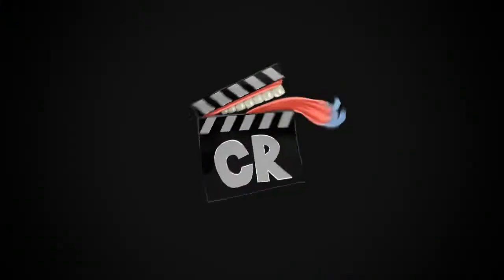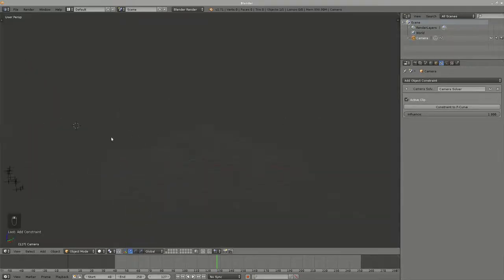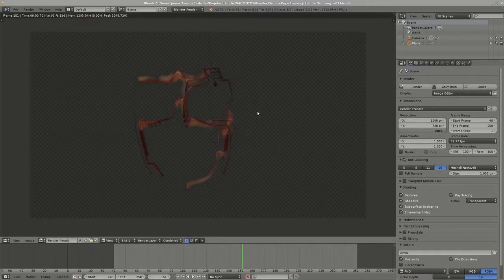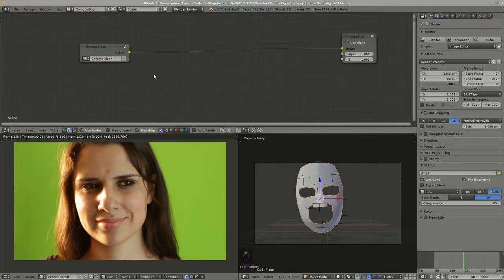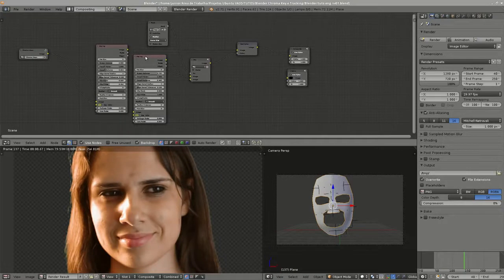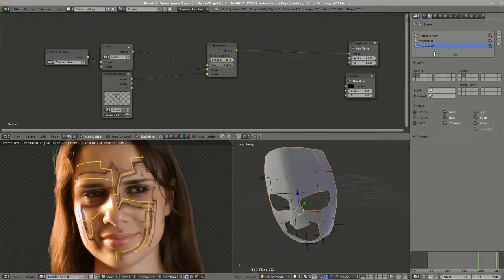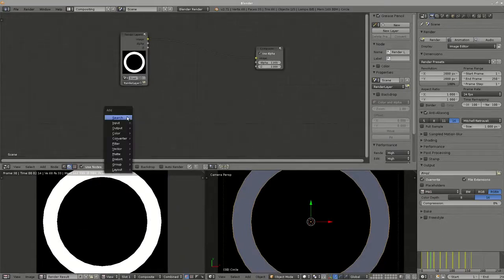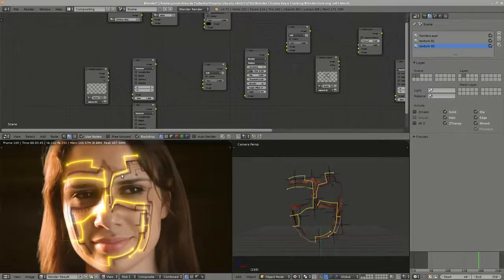Blender Tutorial SCI FI, VFX, Object Tracking, Green Screen and Markers Removal English YouTube 2